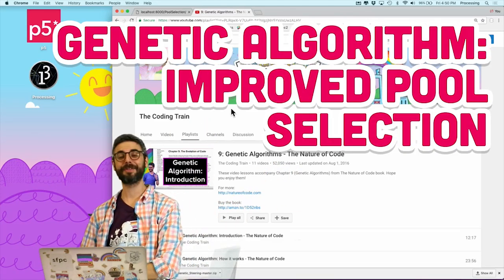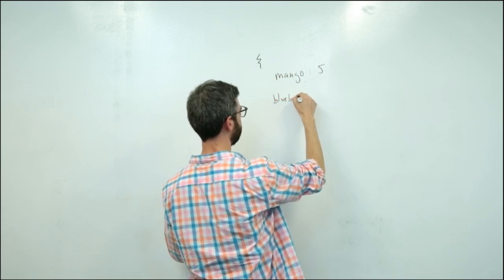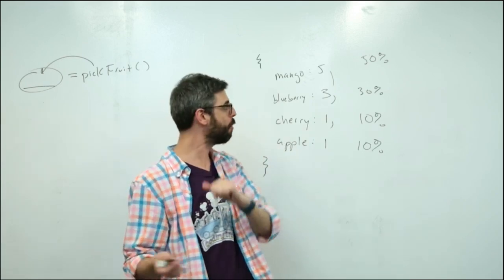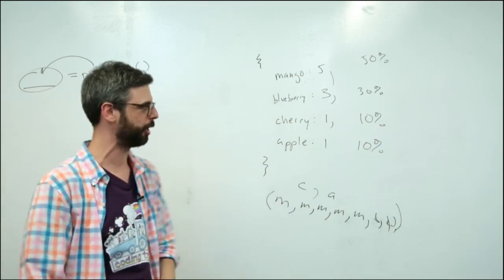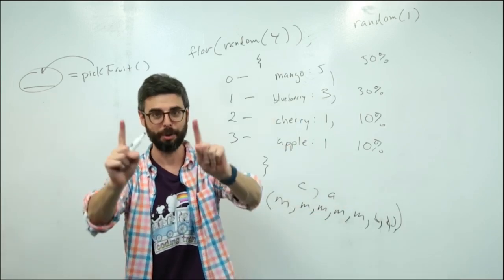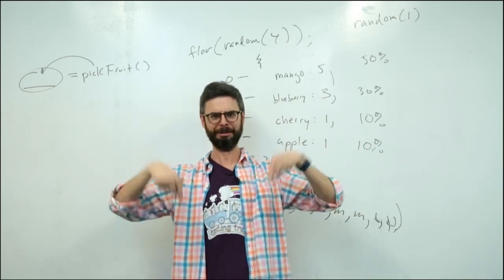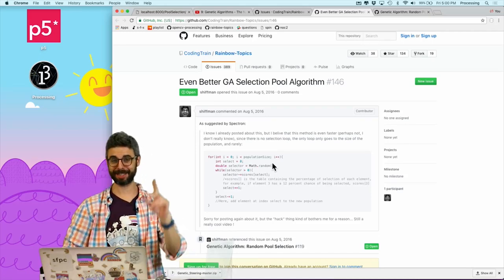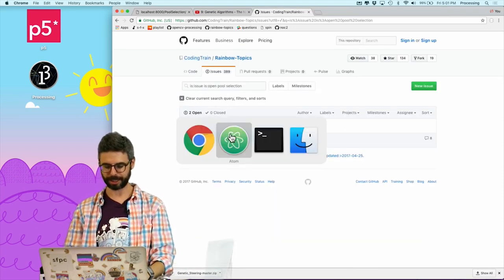9.8: Genetic Algorithm: Improved Pool Selection - The Nature of Code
In this video, I look at yet another technique for "pool selection" -- how to pick an item randomly from an array with a non-uniform distribution, i.e. some elements have higher probability of being picked than others. I use this same method in my Traveling Salesperson coding challenge, but it can be applied more broadly. Code

Timestamps:
0:00 Hello
5:52 Explain improved algorithm
7:20 Github issues
8:01 Start coding
8:41 Normalize the fruit score
10:44 Pick a fruit randomly according to its probability
12:13 Diagram the algorithm
15:50 Verify the algorithm works
17:48 Advantages of the algorithm
18:16 Outro